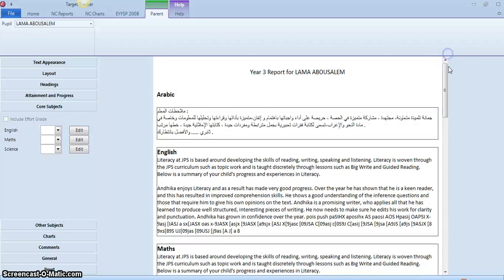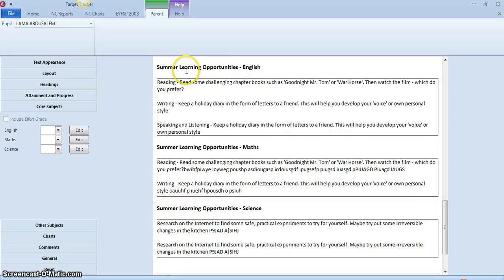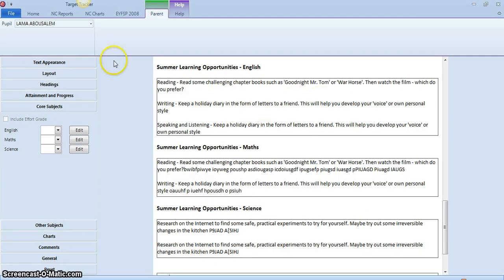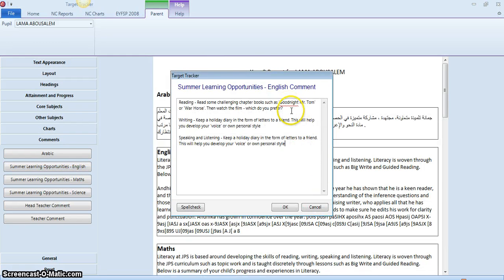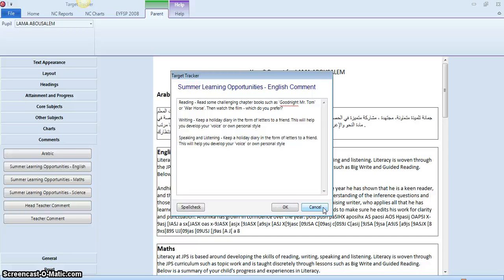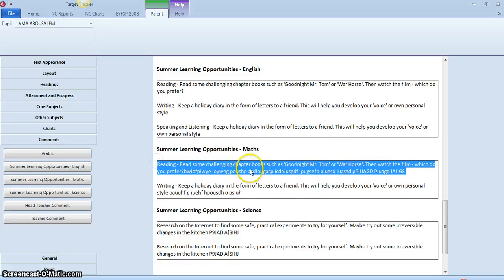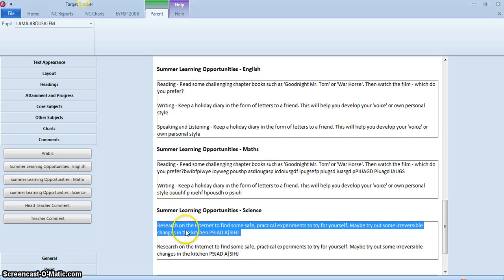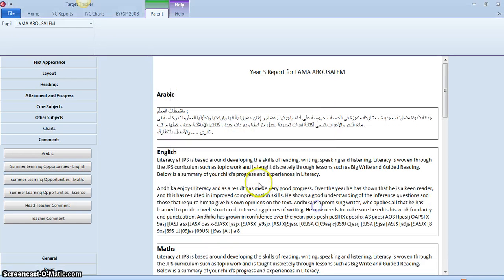JPS Summer Learning Opportunities Core Subjects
Part 3: Summer Learning Opportunities - Core Subjects